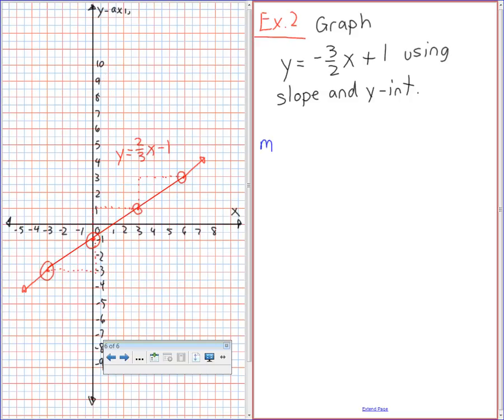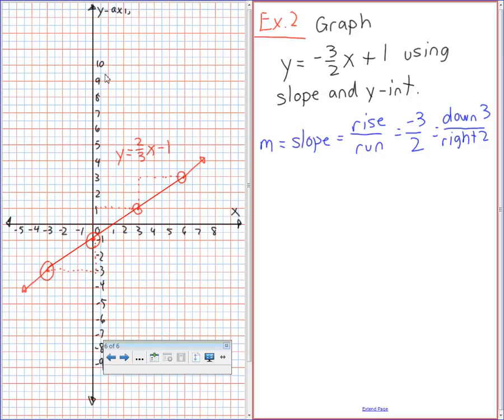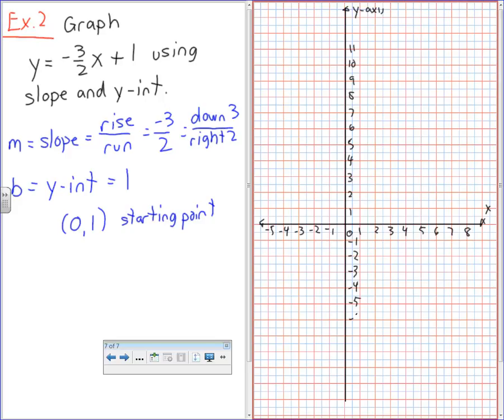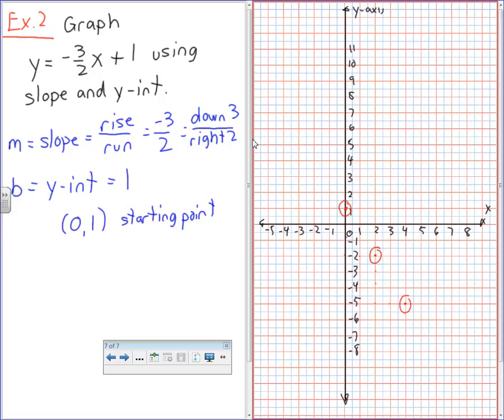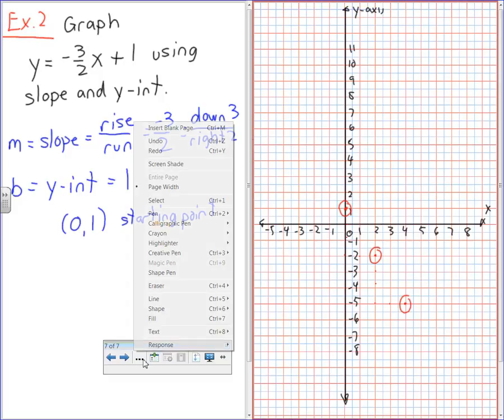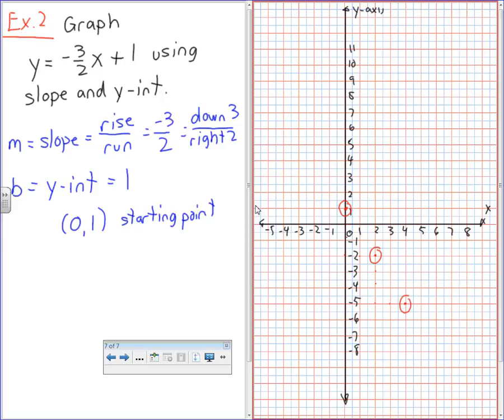MFM2P - Slope and Y-Intercept - Part 3 of 3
My September 11th, 2015 lesson on slope and y-intercept